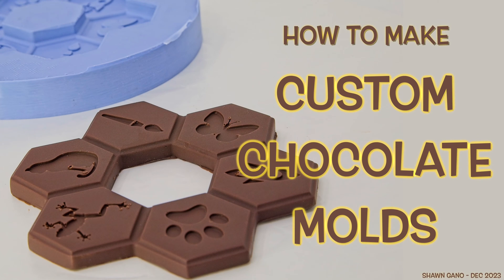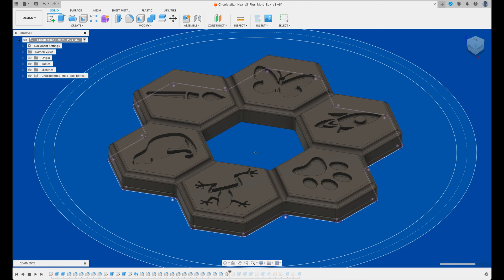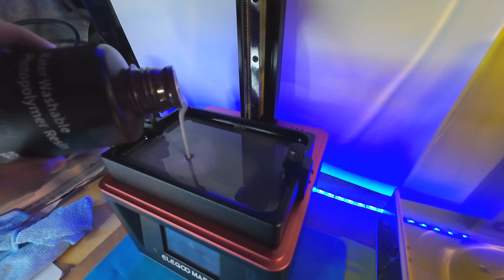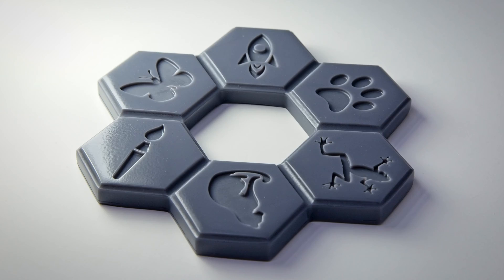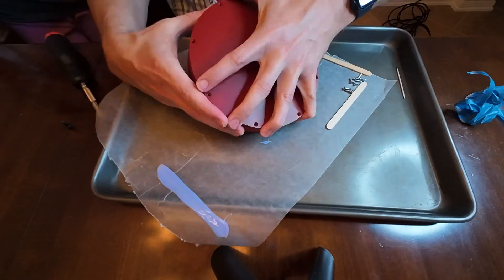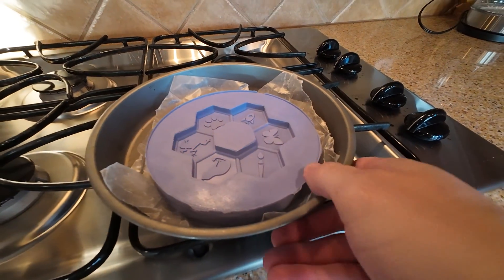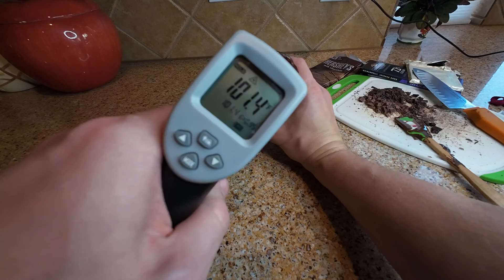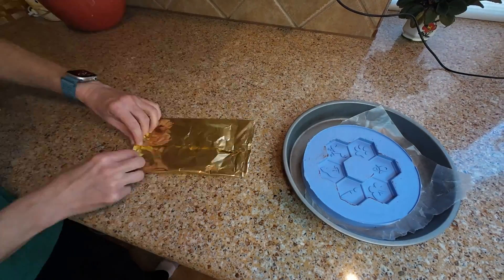How to Make Custom Chocolate Molds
This video gives a quick overview of one way to make custom chocolate molds. A few lessons learned from mistakes I made are also discussed.  The model is created in Fusion 360, then resin 3D printed.  That model is used to make a silicone mold.  An overview on how to properly temper Chocolate is then discussed.

GHIRARDELLI Intense Dark Chocolate Bar, 72% Cacao
HERSHEY'S Milk Chocolate XL, Candy Bars
OOMOO 30 Tin Cure Silicone
Mold Star 15 Slow Platinum Silicone
ELEGOO Mars 4 MSLA Resin 3D Printer
ELEGOO Mercury Wash and Cure Station
ELEGOO Water Washable 3D Printer Resin

Cat Sound Effect from Pixabay